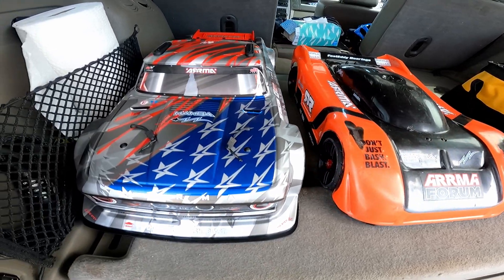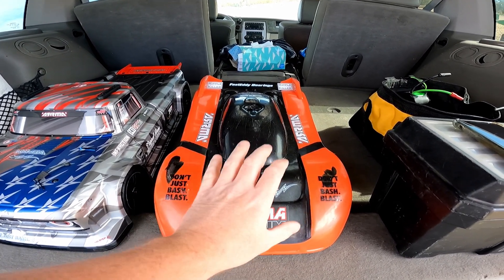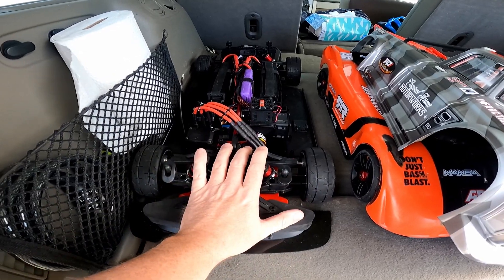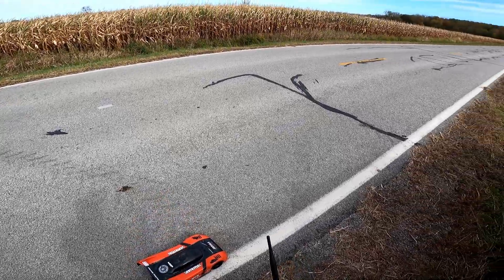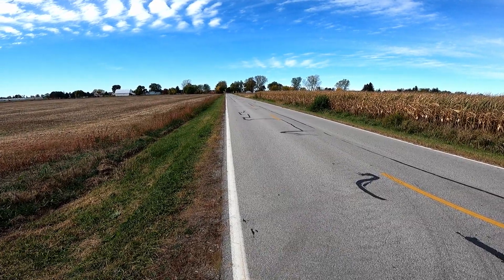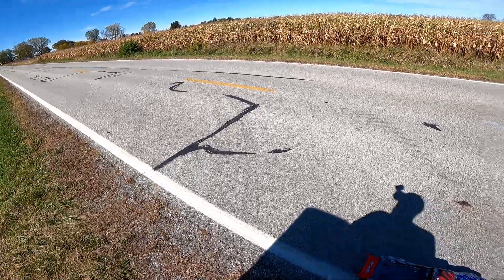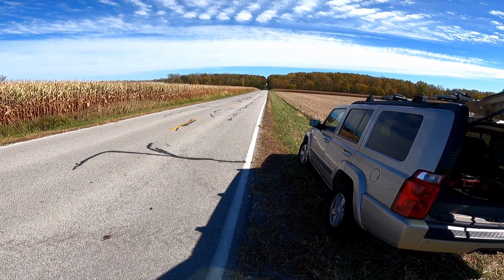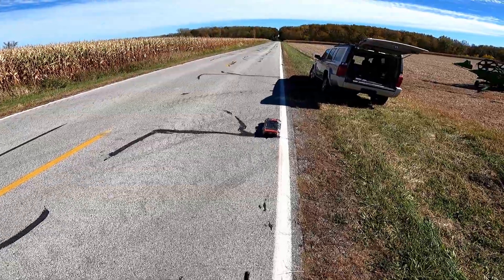Arrma Infraction V2 and Typhon 3S GT Speed Runs